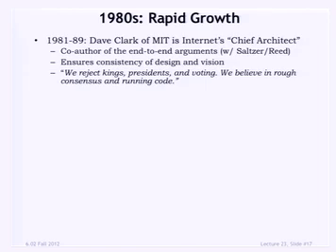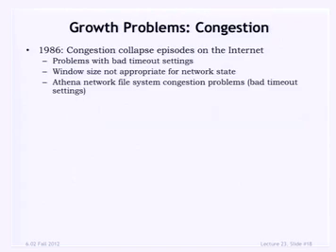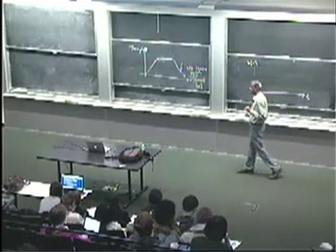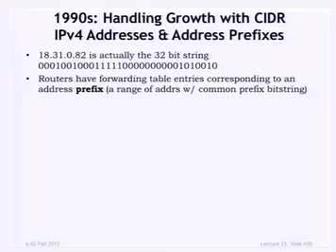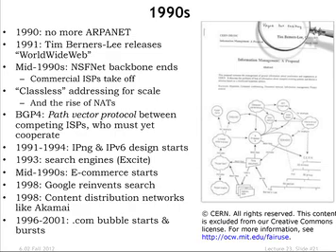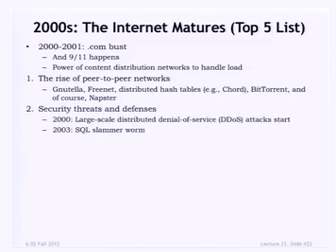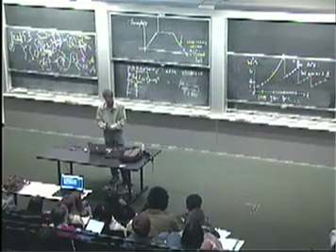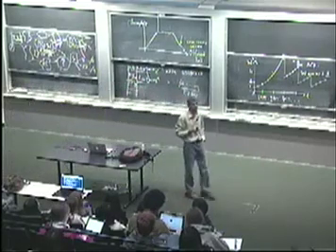Introduction to EECS II Digital Communication Systems - MIT - Lec 24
Lecture 24: History of the Internet cont'd, Course Summary

Description: This lecture continues the history of the Internet through the recent decades and addresses problems such as rapid growth, congestion, service attacks, and security threats. A summary of the course content is then presented at the end.